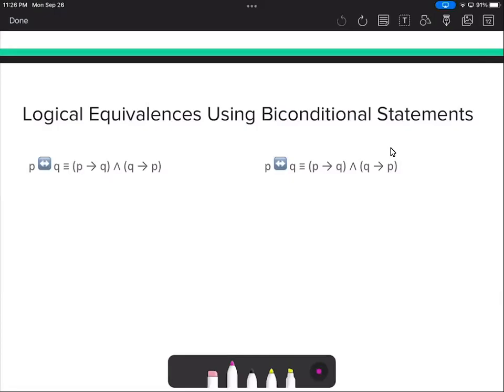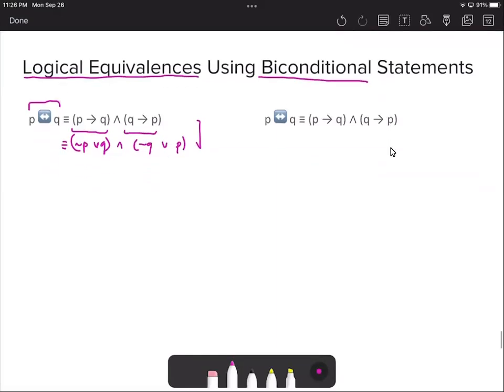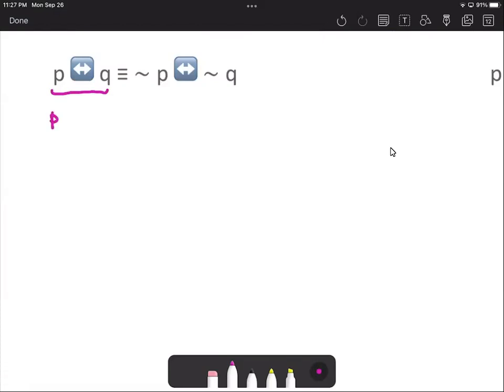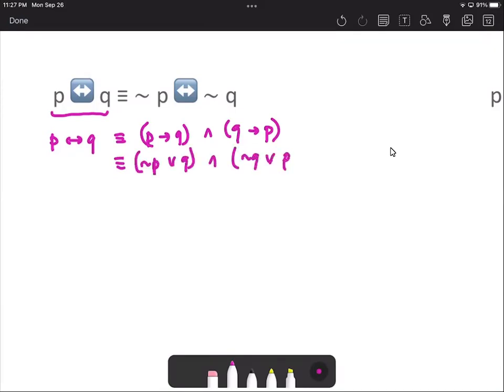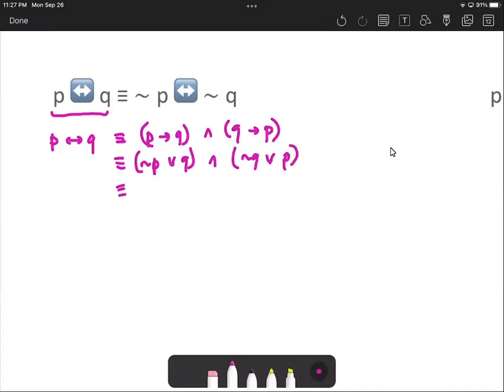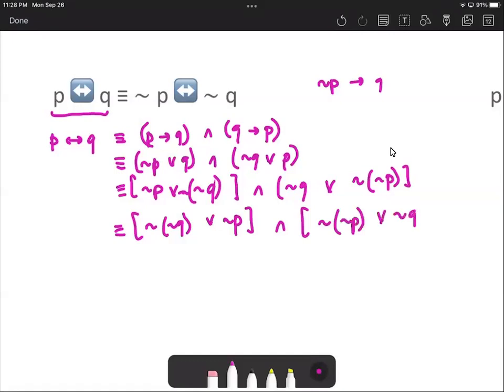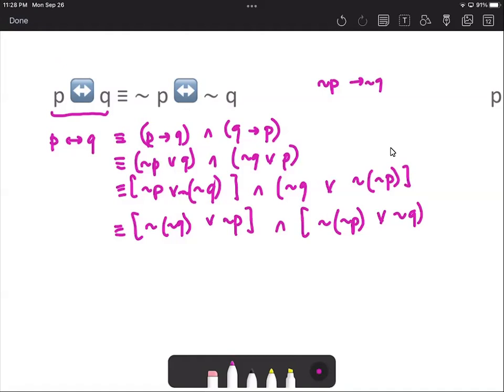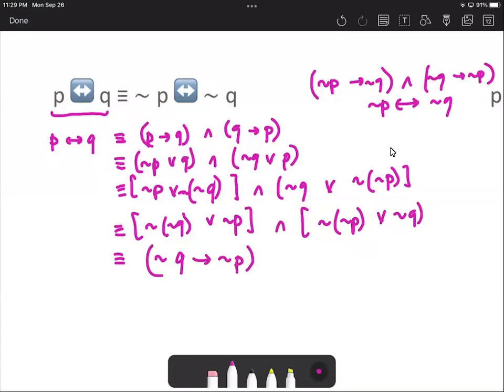12 - Logical Equivalence Using Biconditional Statements